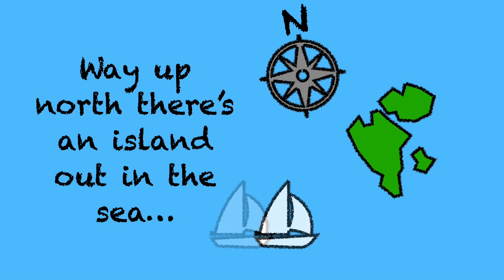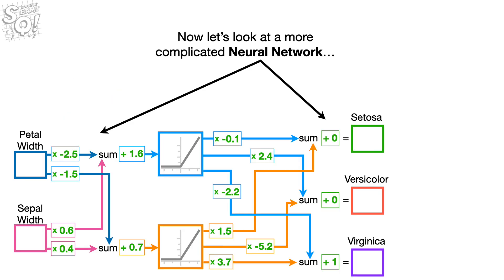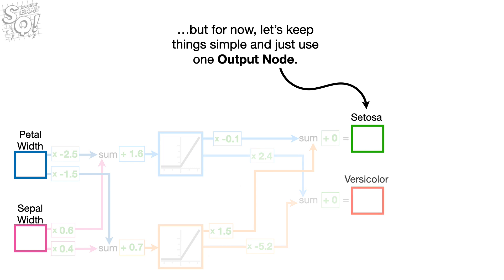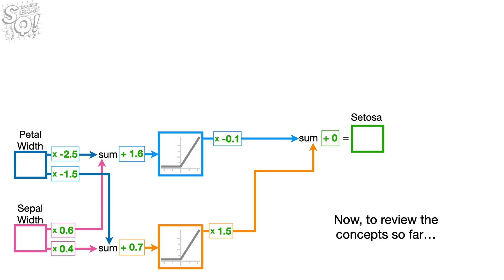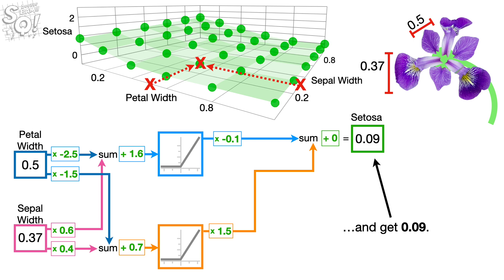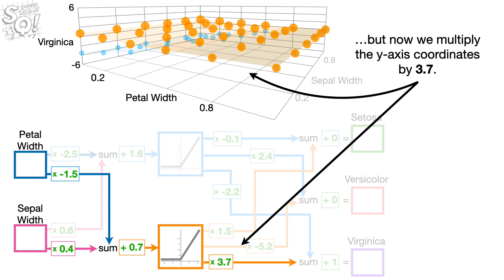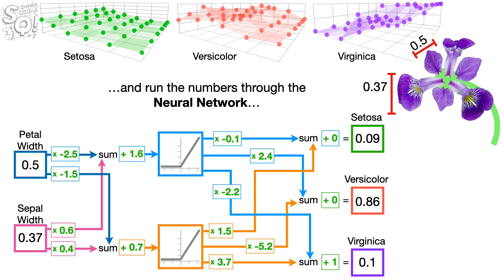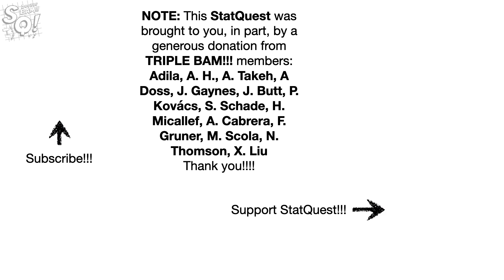Neural Networks Pt. 4: Multiple Inputs and Outputs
So far, this series has explained how very simple Neural Networks, with only 1 input and 1 output, function. This video shows how these exact same concepts generalize to multiple inputs and outputs and provides a context within we can discuss SoftMax and ArgMax for modifying the output data.

NOTE: This StatQuest assumes you already know...

...or...

0:00 Awesome song and introduction
2:07 Multiple inputs and outputs
3:57 The blue bent surface for Setosa
6:28 The orange bent surface for Setosa
6:52 The green crinkled surface for Setosa
8:42 Predicting Setosa
9:42 Versicolor
11:11 Virginica